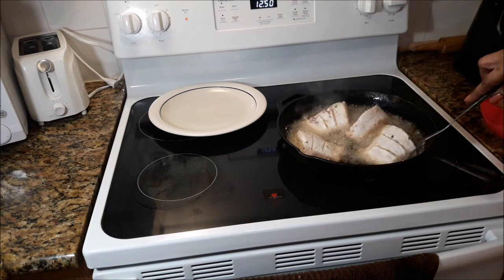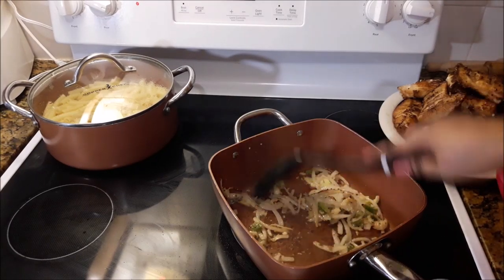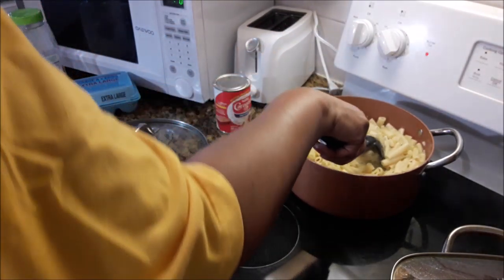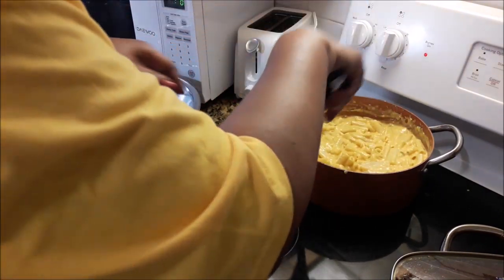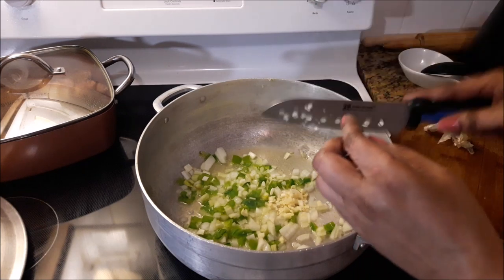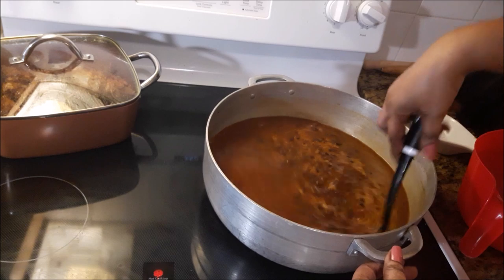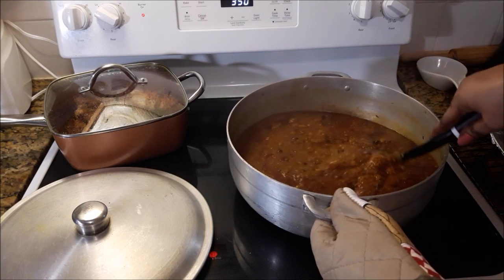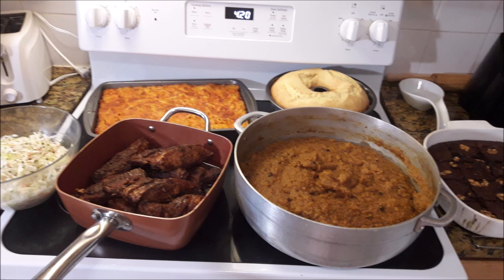PEAS N' GRITS, STEAMED HOG FISH, BAKED MACARONI & CHEESE AND COLE SLAW | BAHAMIAN COOKING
SEND ME SOME MAIL:
MELDA 242

Seasoning for fish
1/2 lime
1 Tbsp. Mrs. Dash Seasoning
1 Tbsp. thyme
1/2 med. onion
1/4 med. bell pepper
1 celery stalk
1 garlic clove
Gravy for fish
2 Tbs. oil
1 1/2 cups water
Herbs from the seasoning
2 Tbsp. tomato paste
Browning
*Allow gravy to boil for about 5 minutes on medium heat before adding fish.  Once fish is added, turn temperature down to low with the lid on the pot.
Baked Macaroni and Cheese
1/4 med. bell pepper
1/4 med. onion
1 garlic clove
Garlic Salt to taste
1/4 block butter
red pepper flakes
1/2 tin evaporated milk
4 eggs
2 lbs. cheddar cheese
1 Pkt. Velveeta cheese
pam spray
paprika
*Allow macaroni to bake for about 25 to 30 minutes or until the edges are golden brown.
Pigeon Peas N' Grits
3 Tbsp. oil
1/2 med. onion
1/2 med. bell pepper
1 celery stalk
2 garlic cloves
1 Tbsp. thyme
3 Tbsp. tomato paste
2 Tbsp. browning
4 cups grits
6 - 7 cups water
 red pepper flakes
garlic salt and table salt to taste
1 cup pigeon peas
Slaw
1/4 head lg. cabbage
1/2 med carrot
1/2 celery stalk
1/2 lime
dash of sugar
2 Tbsp. Hellman's Mayonnaise